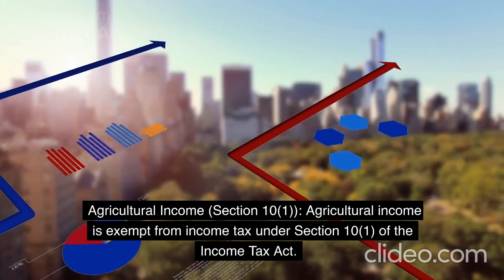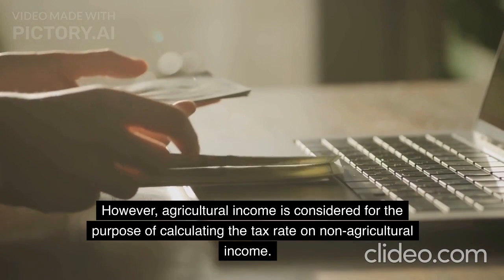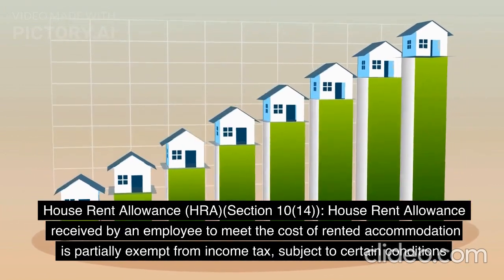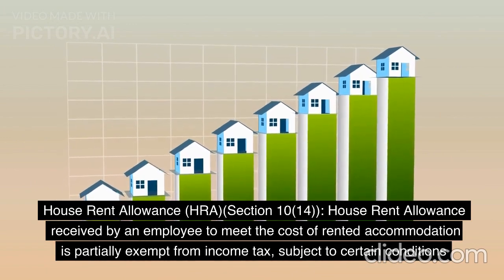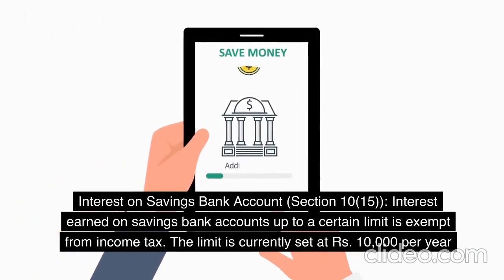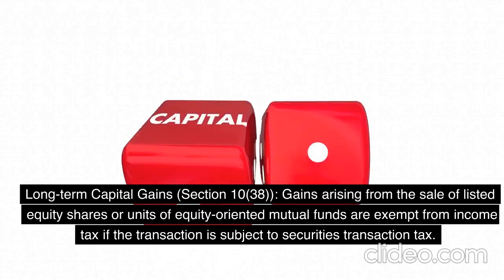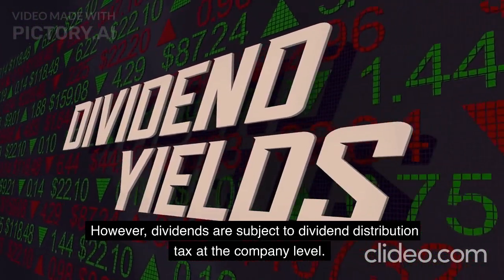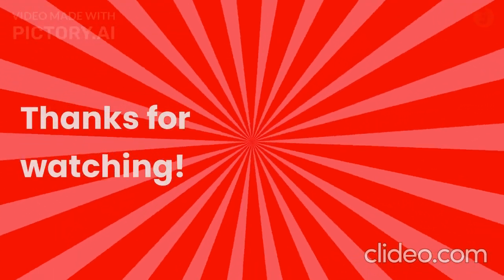What You Need to Know: Exploring Section 10 Exemptions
In this comprehensive video, we delve into the intricacies of exemptions under Section 10, a crucial provision in the legal framework. Understanding these exemptions is essential for individuals and organizations navigating the complexities of the law.

📚 Here's what you can expect to learn in this detailed video:
1️⃣ Introduction to Section 10: Gain a clear understanding of the purpose and significance of this legal provision.
2️⃣ Exemption Categories: Explore the different categories of exemptions available under Section 10 and their relevance in various scenarios.
➡️ Personal Exemptions: Uncover the exemptions that pertain to individual taxpayers, including specific deductions and allowances.
➡️ Business Exemptions: Dive into the exemptions applicable to businesses, such as tax incentives, deductions, and special provisions.
➡️ Nonprofit Exemptions: Learn about the exemptions granted to nonprofit organizations, including tax benefits and privileges.
➡️ Other Exemptions: Discover additional exemptions, such as those related to investments, capital gains, and specific industries.
3️⃣ Eligibility Criteria: Understand the criteria that individuals and organizations must meet to qualify for these exemptions.
4️⃣ Real-life Examples: Explore practical case studies that illustrate how these exemptions are applied in different scenarios.
5️⃣ Tips and Strategies: Gain valuable insights and tips for effectively leveraging the exemptions under Section 10 to your advantage.

We believe this video will equip you with the knowledge and understanding necessary to navigate the intricacies of the law effectively.